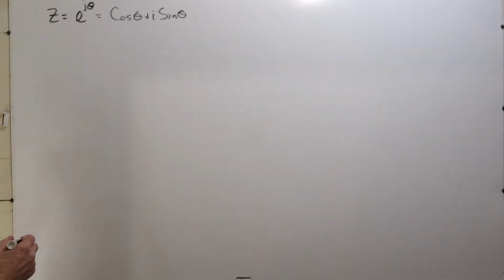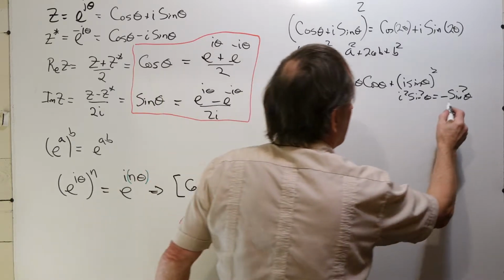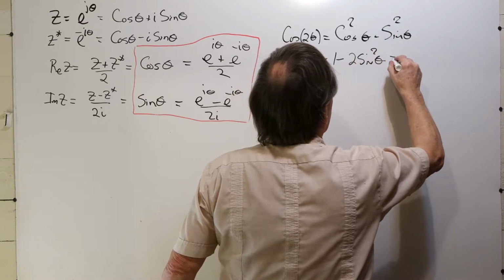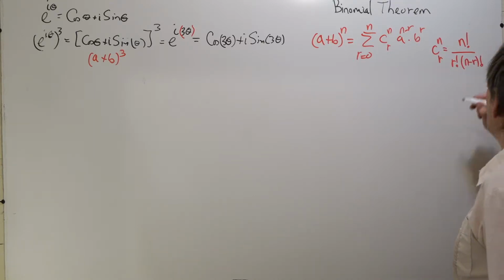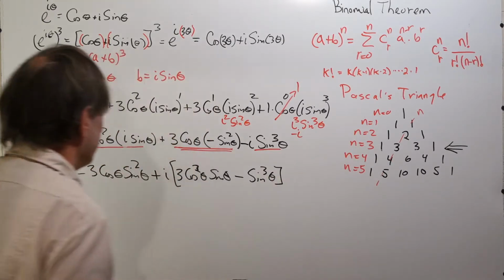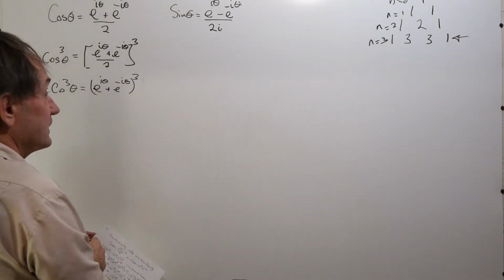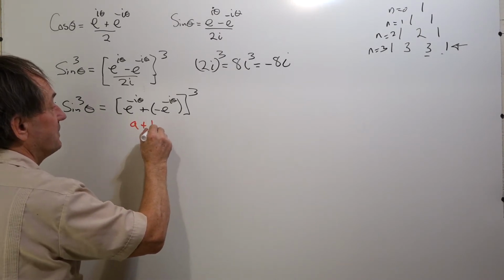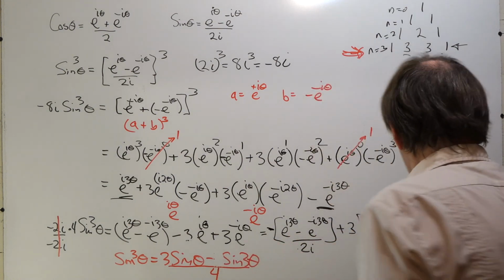Complex Math - part 2 --- derivation of trigonometric identities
Using Euler Identity and complex arithmetic, the first of many trigonometric identities are derived.
Double angle and triple formulas are presented.
Binomial theorem is introduced to expand exponential binomials.